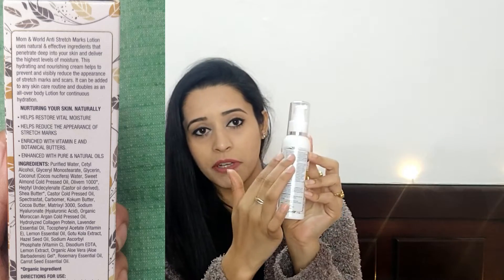How To Remove STRETCH MARKS ft. Mom & World Massage Lotion | Just another girl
Hey everyone...

SHARE this "How To Remove STRETCH MARKS" video.

In this video, I have shared two methods to reduce the appearance of stretch marks. I have stretch marks on the back of my shoulder due to strength training and I am using two products from past 2.5 months to reduce my stretch marks and I am noticing visible results.

BUY LINKS OF THE PRODUCTS MENTIONED IN THE VIDEO:

1. Castor oil

- Soulflower castor oil

- HillDews castor oil

2. Mom & World Massage Lotion For Stretch Marks

xoxo...